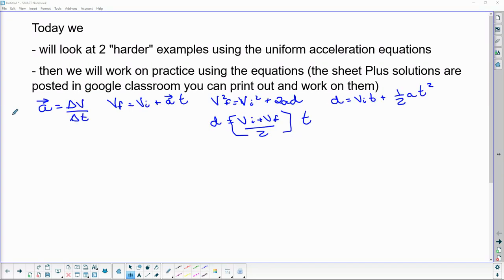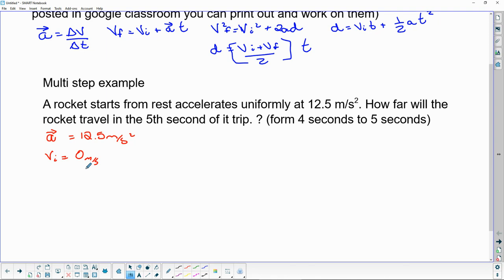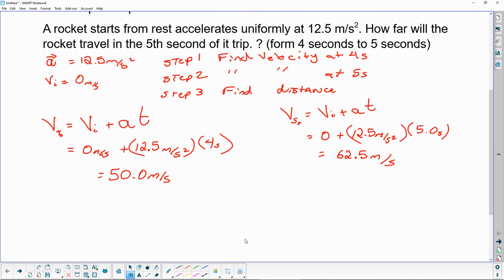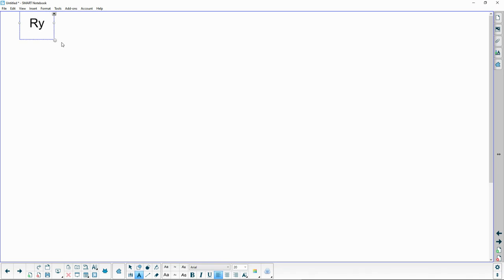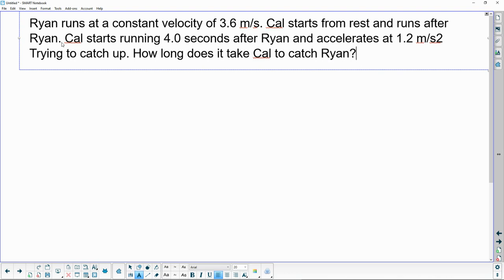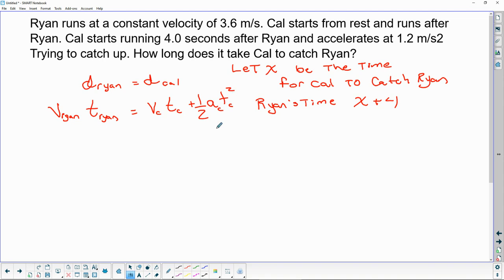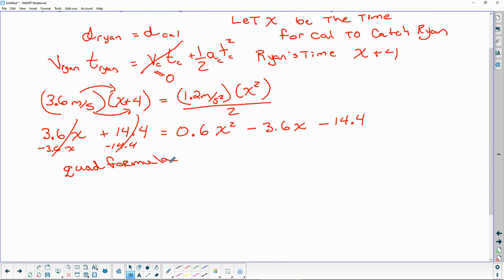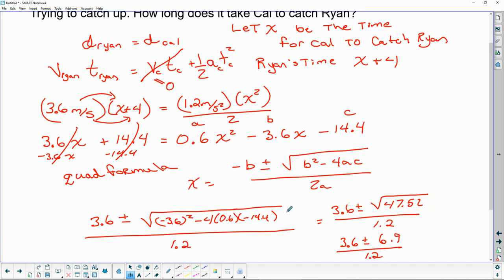Part 2 uniform a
part 2 of uniform a